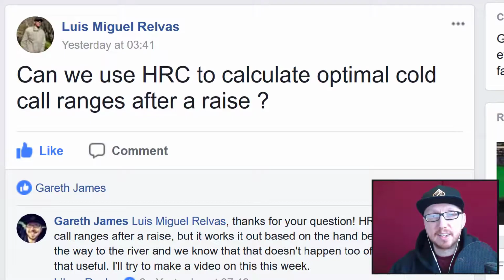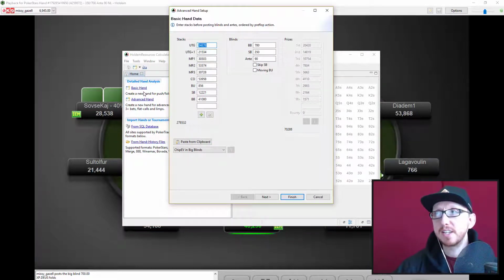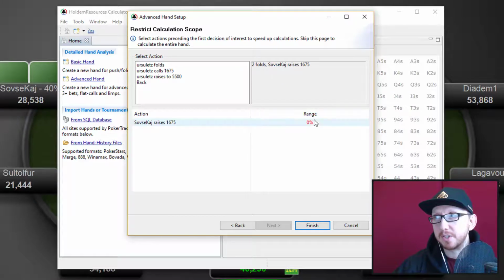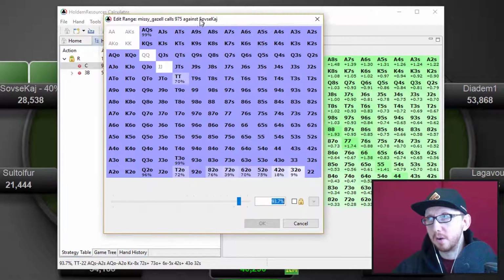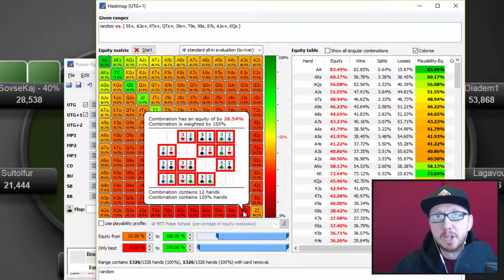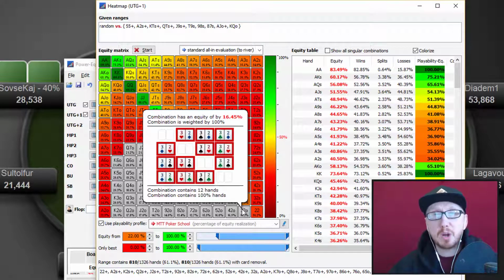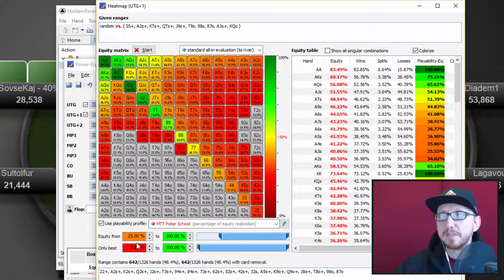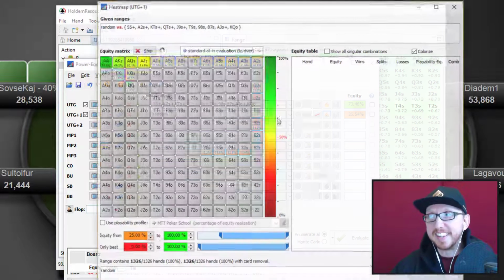How Do You Calculate Optimal Cold Call Ranges?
Today MTT Poker School's Head Coach and Founder Gareth 'Gazellig' James answers a question from the Facebook group from Luis, who asks, "Can we use HRC to calculate optimal cold call ranges after a raise ?"

Gareth walks you through Holdem Resources Calculator and explains why the results might not be that useful. He then shows his method for working out optimal cold call ranges using Power Equilab.